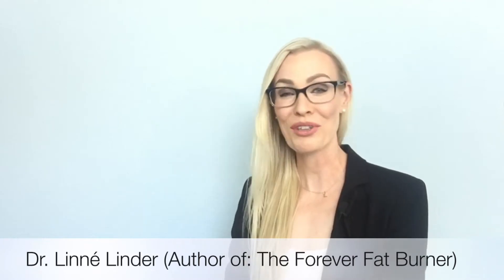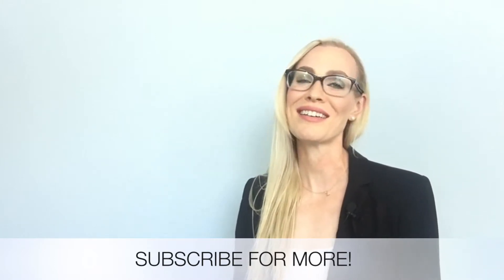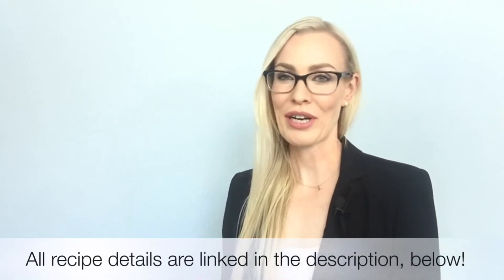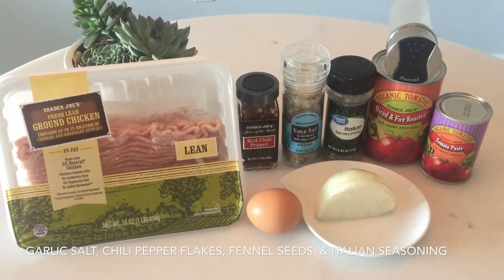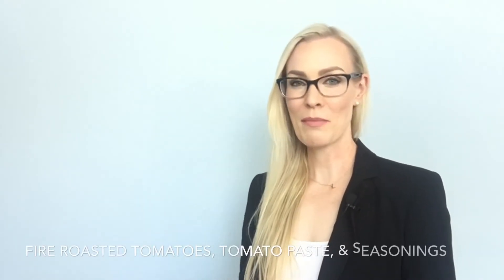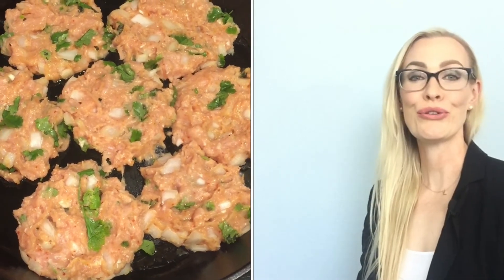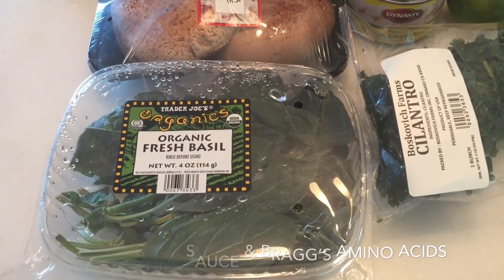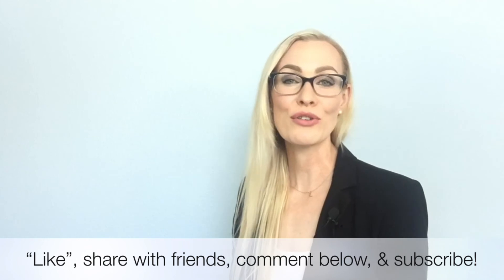What I Eat for Dinner (Quick, Healthy, & Inexpensive Options)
SUMMARY:
In today’s video, I’m going to share with you my quick and easy dinner options. While I sometimes will stray from these options, these are my go-to’s most days when I want to keep things simple. If you are one for more complex dinner ideas, this may not be the video for you. If you struggle with what to eat and you want quick, healthy meals in a short amount of time but you aren’t sure where to start then you are not alone. When I surveyed friends, family, patients, folks asked me to share some quick meal ideas that help to improve health without complicated systems, ingredients, or recipes that are time-consuming. So, in an effort to help you out, I am creating a “what I eat in a day” series so that you can acquire new breakfast, lunch, snack and dinner ideas that are time efficient, effortless, whole-foods based, and easy to prepare. I’ll link these videos and the playlist for you at the end of this video.

GRAB YOUR *FREE COPY OF MY BOOK THE FOREVER FAT BURNER THAT INCLUDES 60+ MY PERSONAL RECIPES * You just cover the cost of printing, shipping, and handling:

ONCE YOU HAVE YOUR COPY OF THE FOREVER FAT BURNER, YOU’LL WANT THESE FREE RESOURCES TO IMPROVE YOUR SUCCESS (INCLUDING THOSE MENTIONED IN THIS VIDEO)

GRAB YOUR FREE FAT LOSS VIDEO SERIES TO SPEED UP YOUR FAT LOSS

NEED HELP DECLUTTERING??? I have an amazing guide for you.